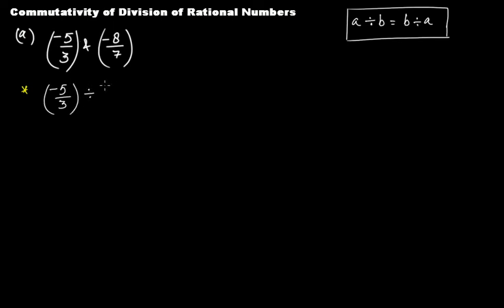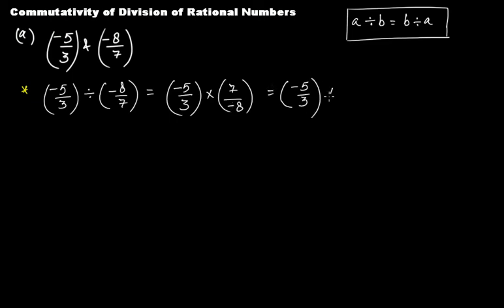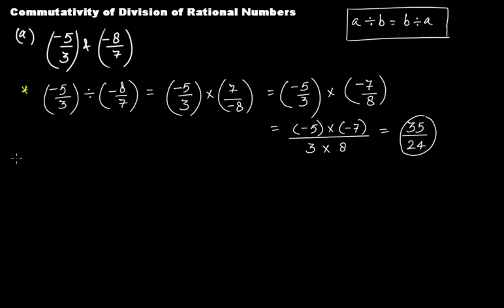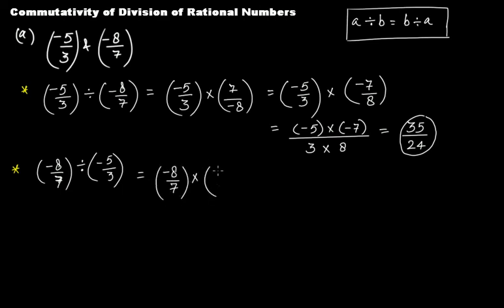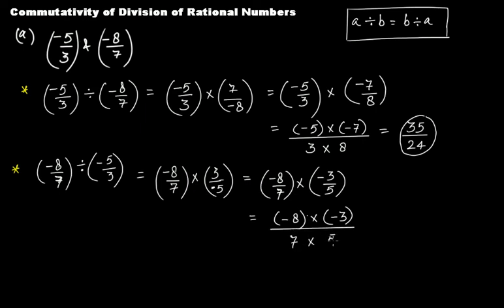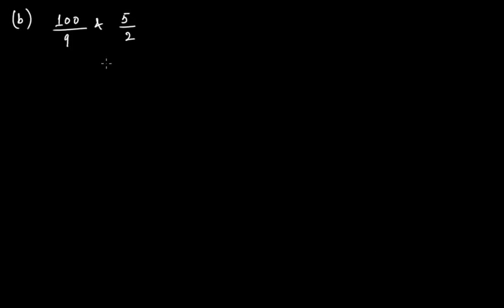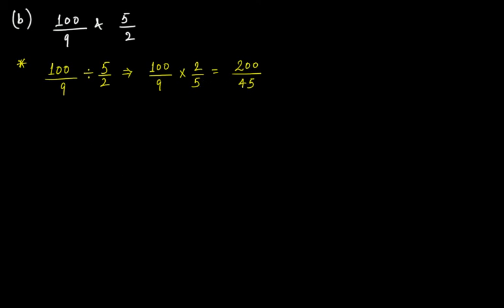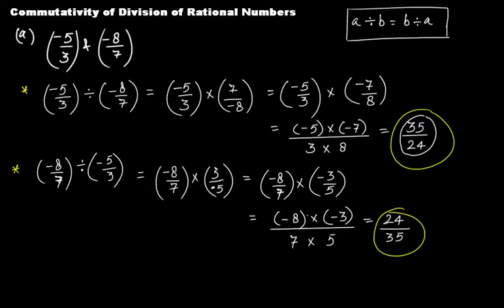Commutativity of Division of Rational Numbers || C.B.S.E. Grade 8 Mathematics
In this video tutorial we discuss:
(1) Is division of rational numbers commutative or not?

The topic discussed in this tutorial are from the chapter "Rational Number" of "C.B.S.E Grade 8" mathematics .